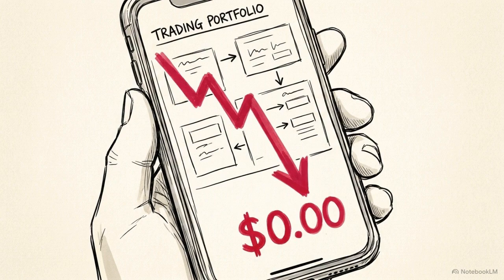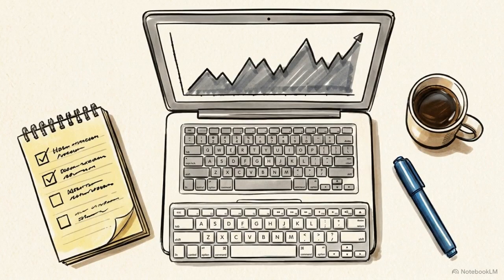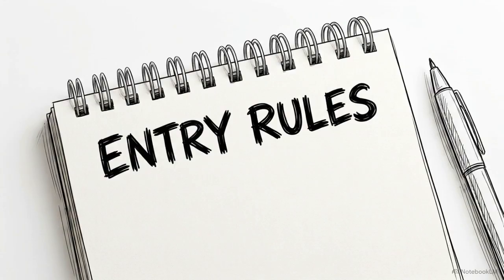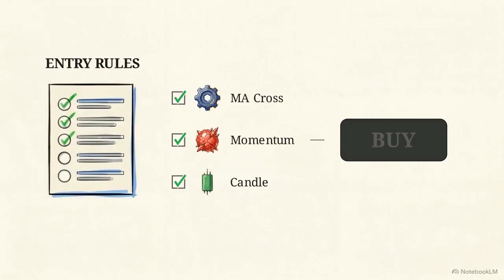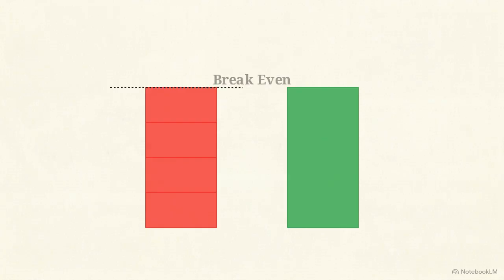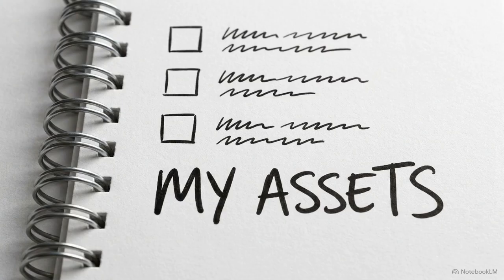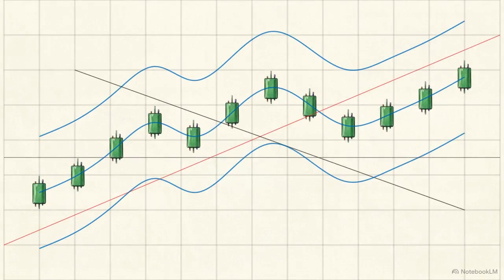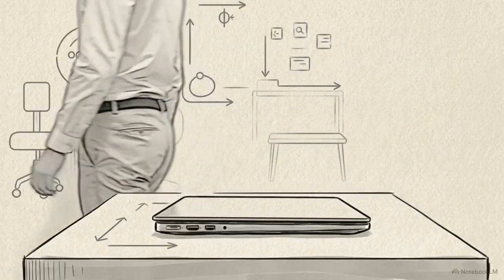Why 95% of Traders Lose Money (And 5 Rules to Fix It!)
Are you tired of blowing your account because you let emotions take over? You are not alone—95% of traders lose money because they fall into the gambler's mentality and get caught in market manipulation traps